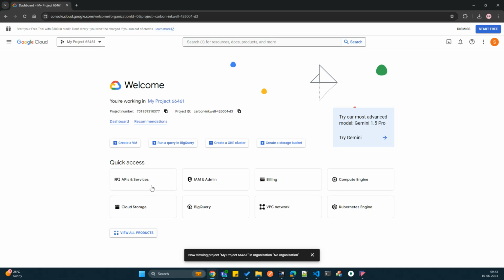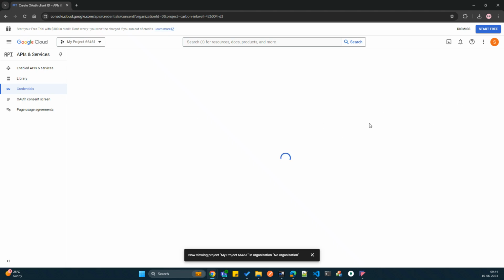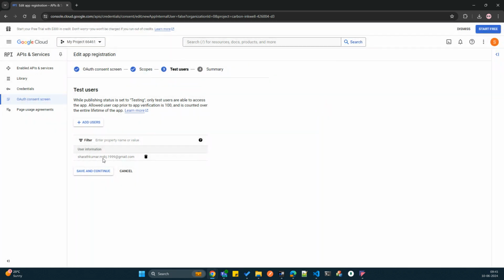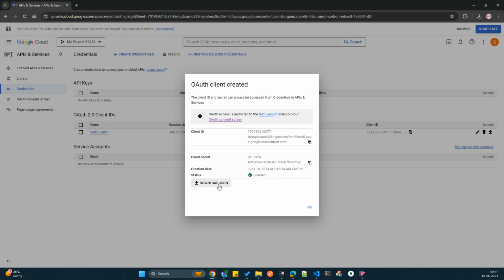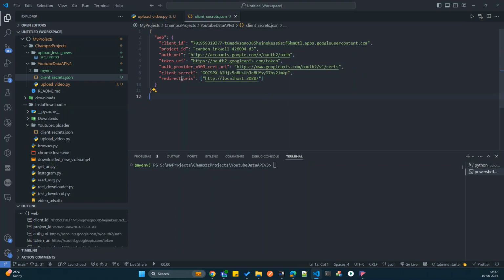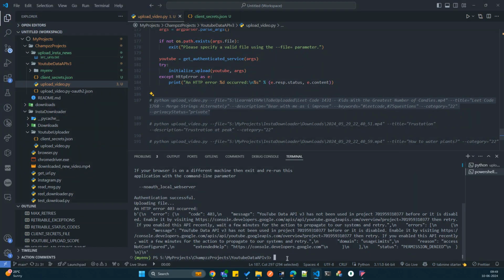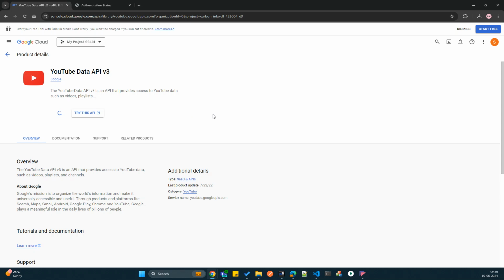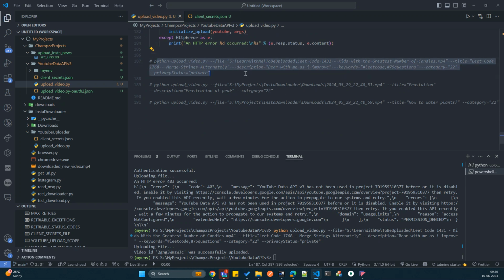How to upload a youtube video via Python Script? - Watch at 1.5x